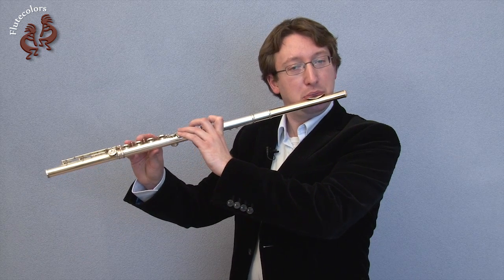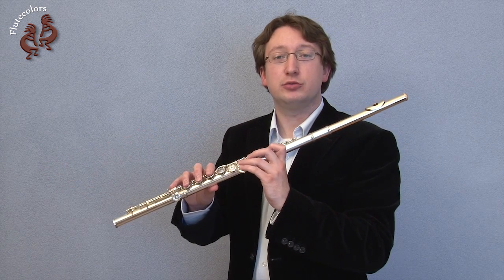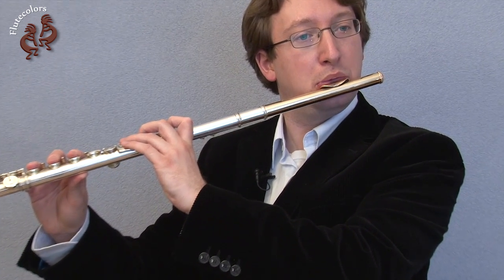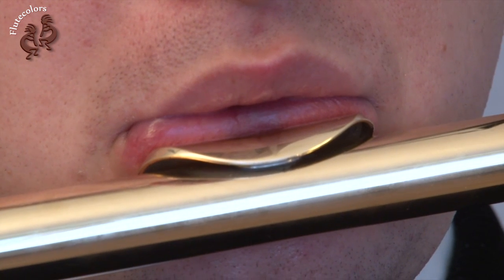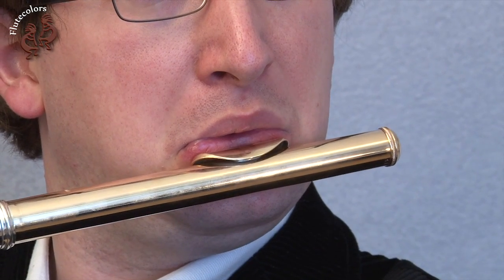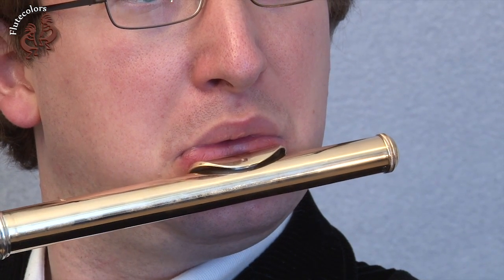How to play whispertones on the flute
Rogier de Pijper demonstrates how to play whispertones on the flute

Flute Colors: a comprehensive resource for flute players! 🎵🎶

Discover the magic of Flute Colors: the ultimate resource for flutists! With Flute Colors, created by Dutch flutist Rogier de Pijper, you can take your flute playing to new heights. Learn extended techniques, explore inspiring arrangements, and enhance your skills in a playful and engaging way. Whether you're a beginner or an experienced flutist, Flute Colors has everything you need to enrich your musical journey. Come and explore the colorful world of the flute with Flute Colors!

📘 Boost your flute playing with the Flute Colors book! It features 112 exercises designed to rapidly improve your skills.

📰 Stay up-to-date with the Flute Colors magazine! Enjoy a monthly PDF magazine filled with four new arrangements to practice extended techniques in a fun and interesting way.

🎶 Explore Flute Colors arrangements and pieces! On our website, you'll find arrangements of famous pieces that allow you to master extended techniques. Start practicing today